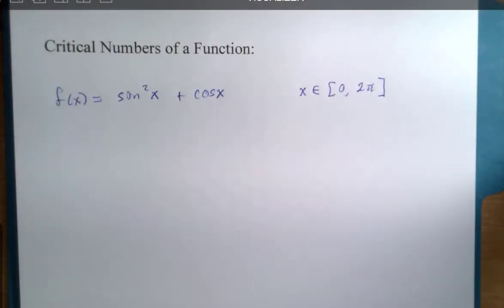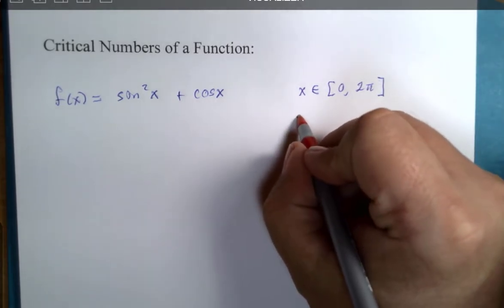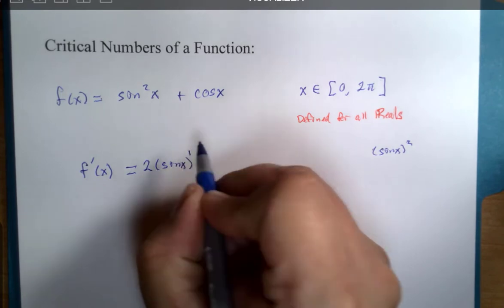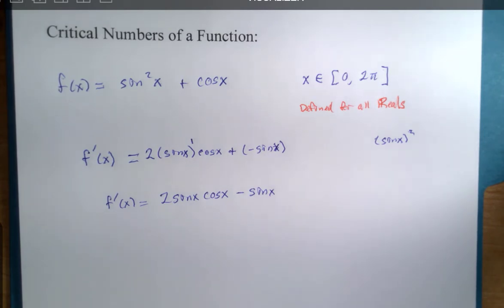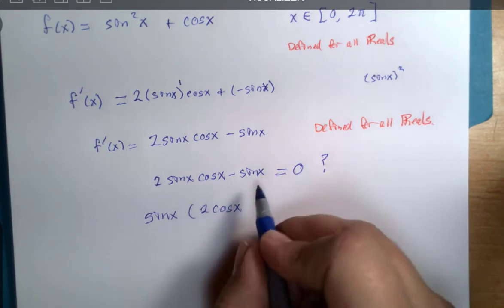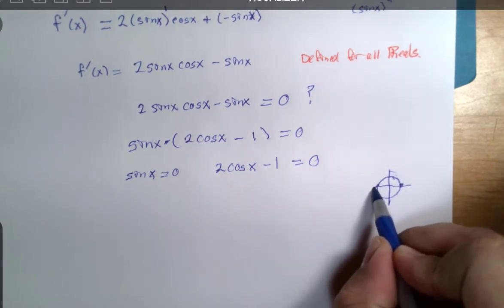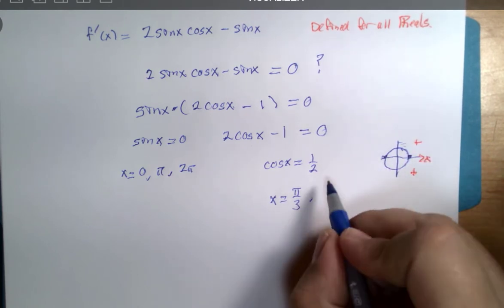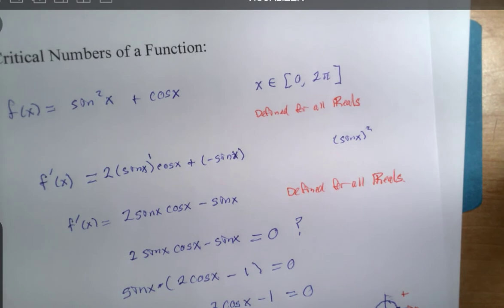Critical Numbers 7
Another video in a list of examples showing how to find the critical numbers of a function.  Finally, some trigonometric functions!